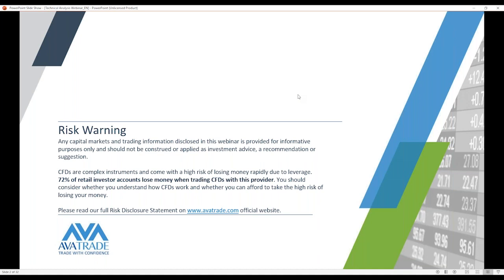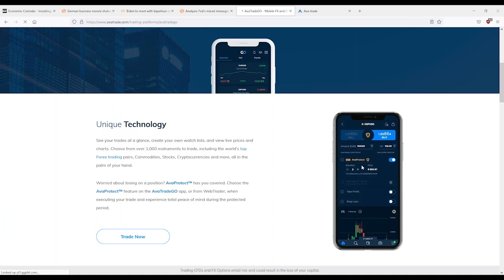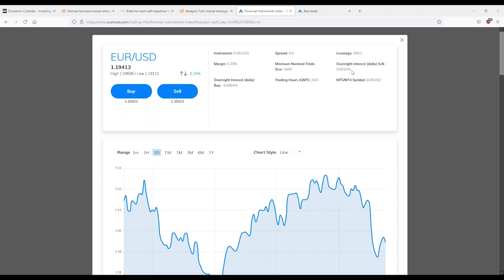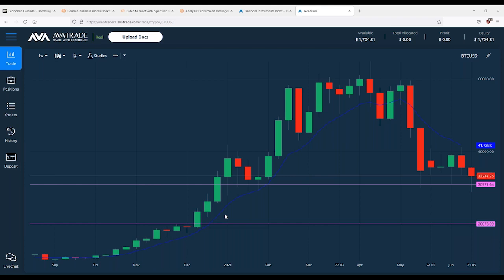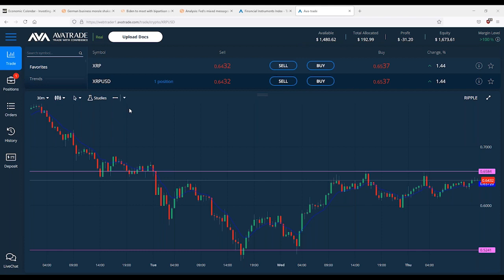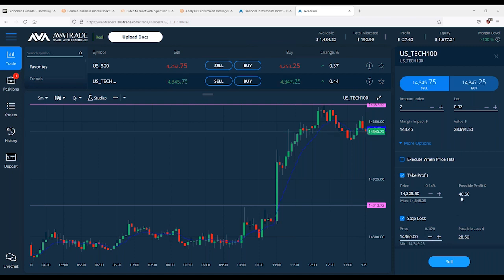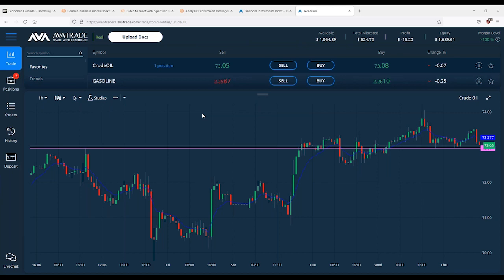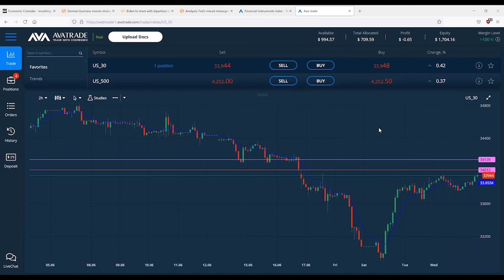24.06.2021 | AvaTrade's Technical Analysis of Live Market Action